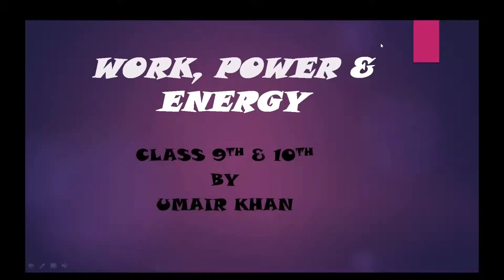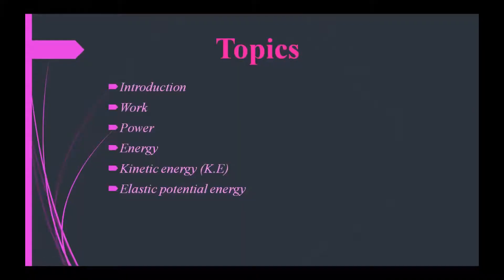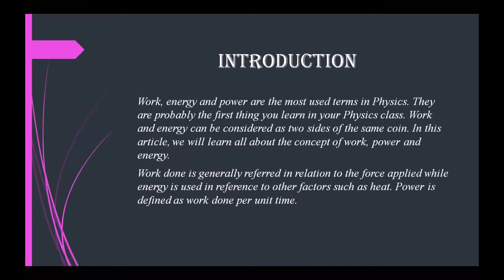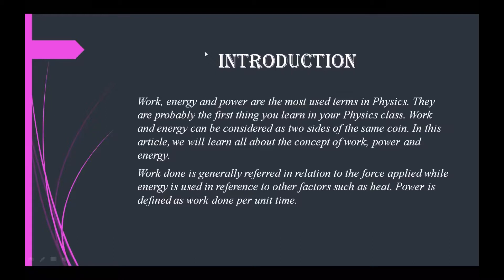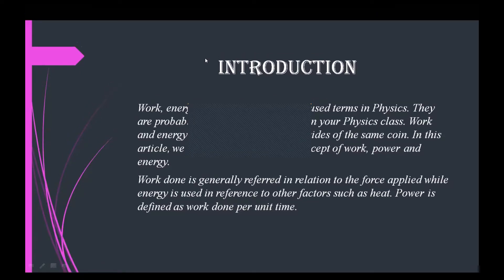10th | Physics | Chapter-7 | Work, Power & Energy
UNIQUE EDUCATION